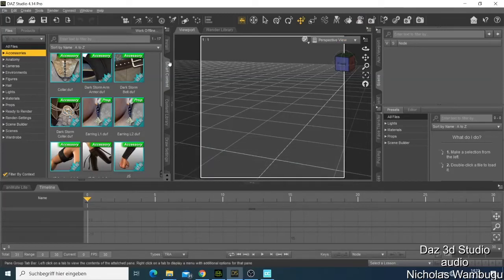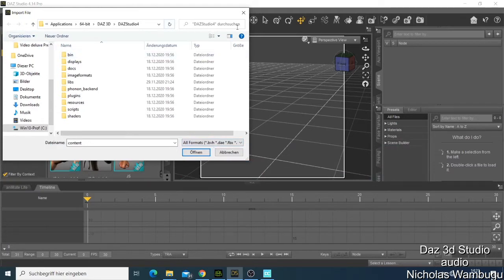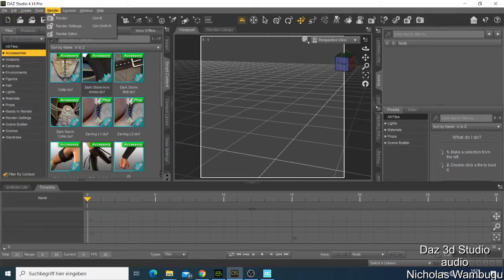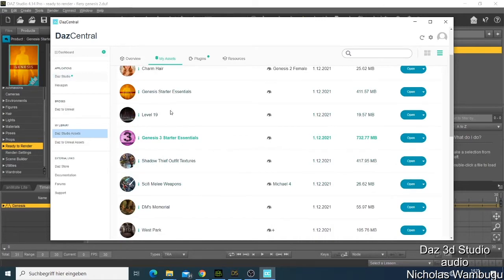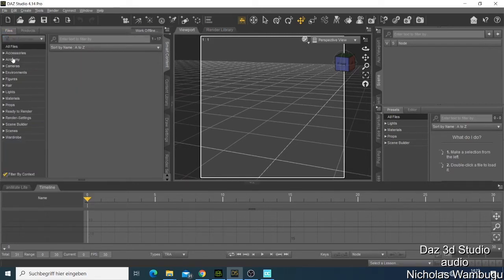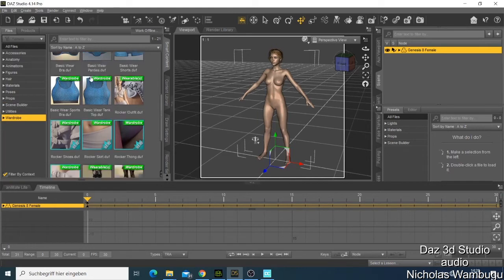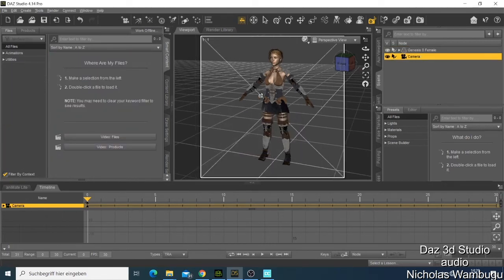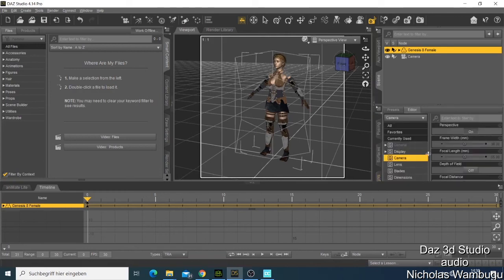Daz studio - Getting Started with Daz3d Tutorial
On this Daz studio Tutorial, i will show you how to get Getting Started with Daz3d, i will show you the things you need to know if you are getting started with Daz studio. How to start making your first character.